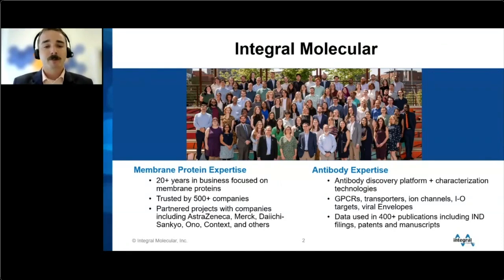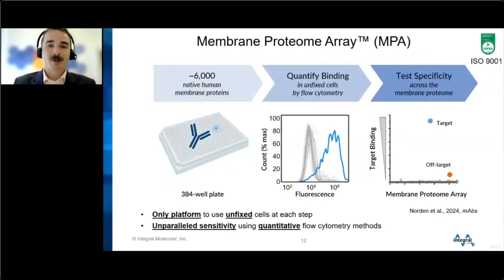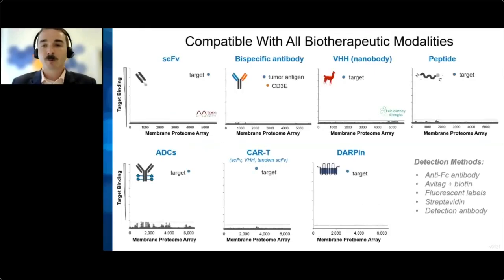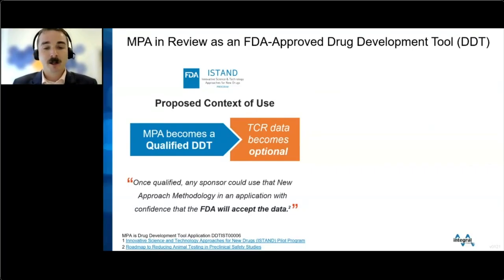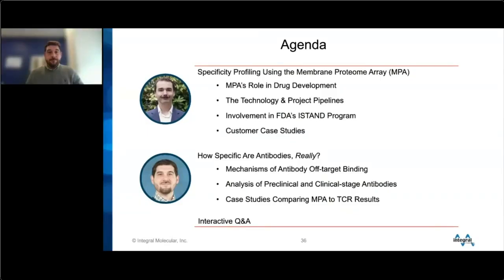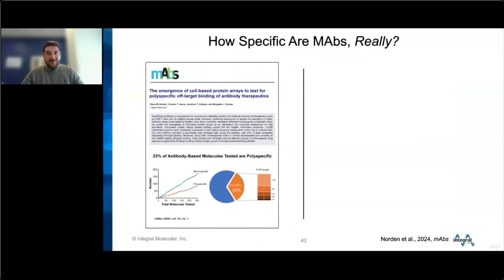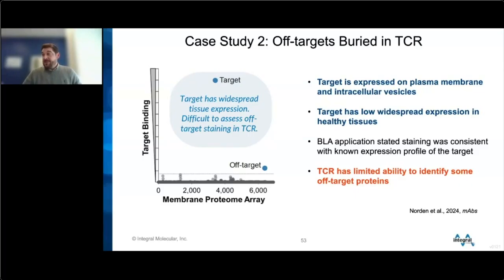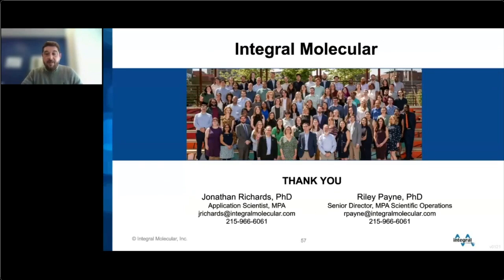Webinar: Best Practices for Antibody Specificity Testing for IND Submissions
Off-target binding remains a major challenge in antibody development, often leading to safety concerns and failed programs. Recent studies show that up to one-third of antibody drugs display off-target binding—many of which go undetected by conventional TCR studies. So, what are the alternatives?

Watch our webinar to learn about a better approach to specificity profiling using new, innovative cell-based protein arrays. We’ll take a deep dive into the Membrane Proteome Array (MPA), a 7,000-protein array platform that tests binding of biotherapeutics across the full human membrane and secreted proteome, expressed in unfixed cells.

What You'll Learn in Our Webinar:

- How Integral Molecular’s MPA rapidly and accurately identifies potential off-target binding liabilities

- How MPA data support both lead selection and IND submissions with advantages over tissue cross-reactivity studies

- How Cell-based protein arrays, like the MPA, are rapidly progressing towards FDA endorsement